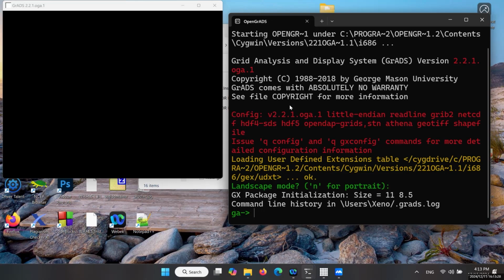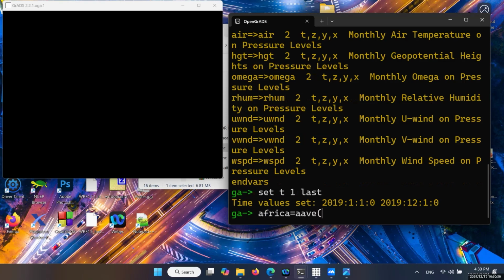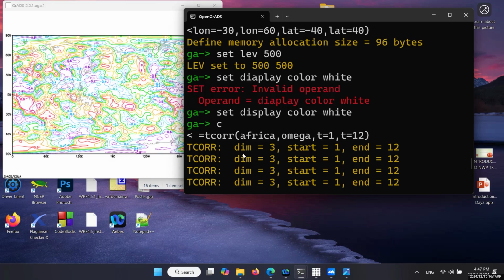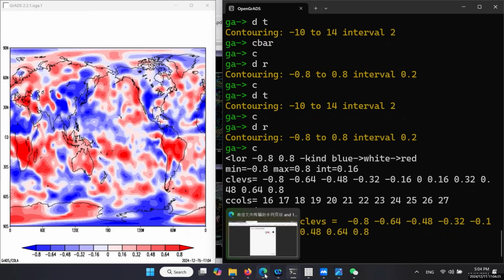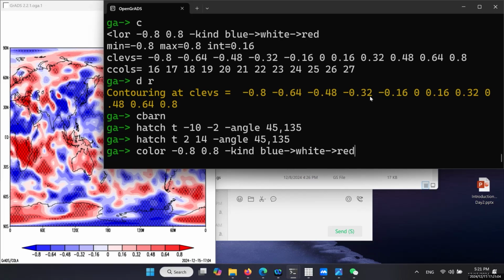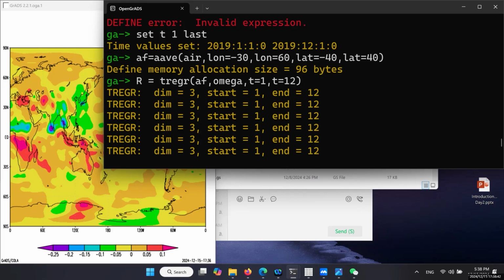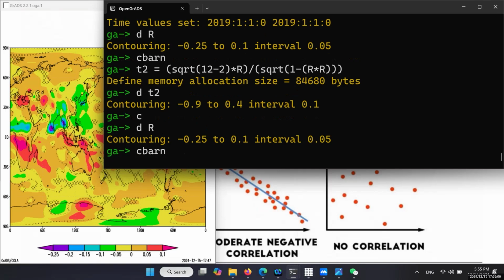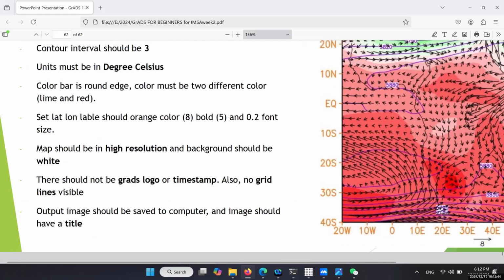CDO and GrADS Class 9 : Combining Multiple Datasets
This video provides an in-depth walkthrough on conducting spatial and temporal correlations in climate data analysis using GRADS (Grid Analysis and Display System). The session includes practical demonstrations on calculating area averages, defining variables, and understanding statistical methods like student T-tests to establish significant correlations. Ideal for researchers, students, and professionals in meteorology and climatology, this tutorial equips viewers with the skills to handle and analyze complex datasets effectively.